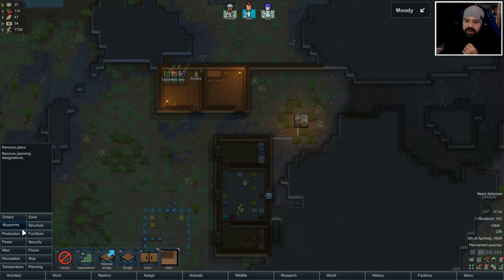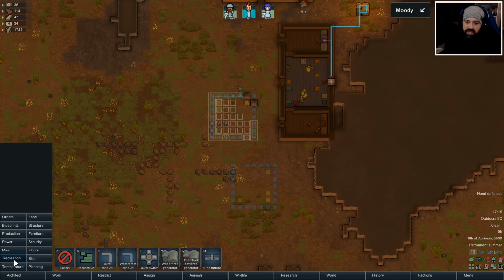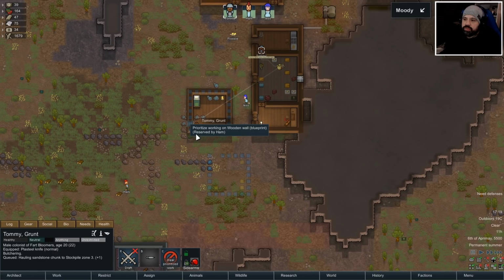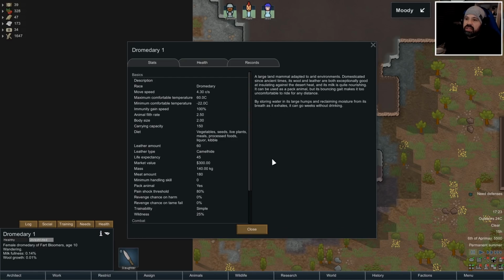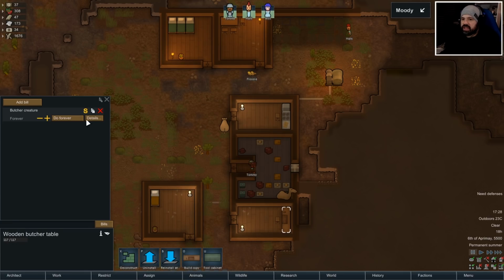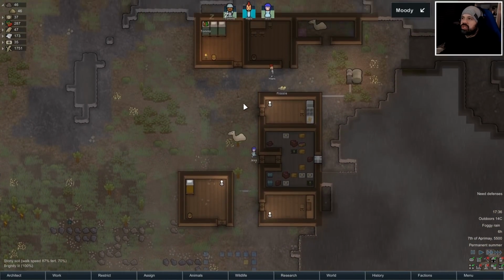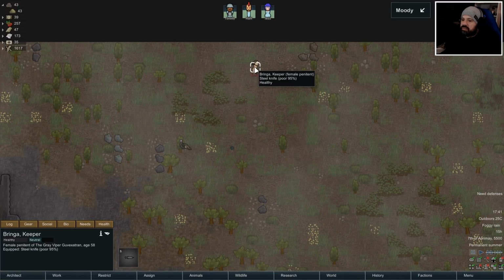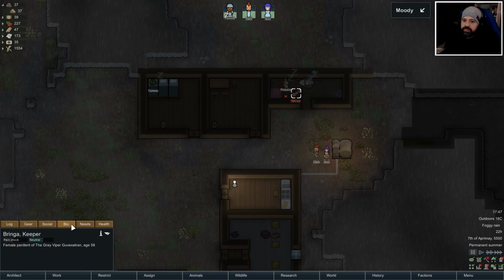New Pets Join the Colony | Kickz Plays Rimworld | Part 2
Form caravans to complete quests, trade, attack other factions, or migrate your whole colony.

Game Features

Your colonists are not professional settlers – they’re crash-landed survivors from a passenger liner destroyed in orbit. You can end up with a nobleman, an accountant, and a housewife. You’ll acquire more colonists by capturing them in combat and turning them to your side, buying them from slave traders, or taking in refugees.

The game generates a whole planet from pole to equator. You choose whether to land your crash pods in a cold northern tundra, a parched desert flat, a temperate forest, or a steaming equatorial jungle.

Travel across the planet. You're not stuck in one place. You can form a caravan of people, animals, and prisoners. Rescue kidnapped former allies from pirate outposts, attend peace talks, trade with other factions, attack enemy colonies, and complete other quests. You can even pack up your entire colony and move to a new place. You can use rocket-powered transport pods to travel faster.

Wounds, infections, prosthetics, and chronic conditions are tracked on each body part and affect characters' capacities. Eye injuries make it hard to shoot or do surgery. Wounded legs slow people down. Hands, brain, mouth, heart, liver, kidneys, stomach, feet, fingers, toes, and more can all be wounded, diseased, or missing, and all have logical in-game effects. Other species have their own body layouts.

You can repair body parts with prosthetics ranging from primitive to transcendent

And there's much more than that! The game is easy to mod and has an active mod community